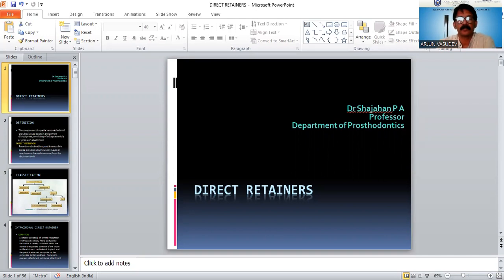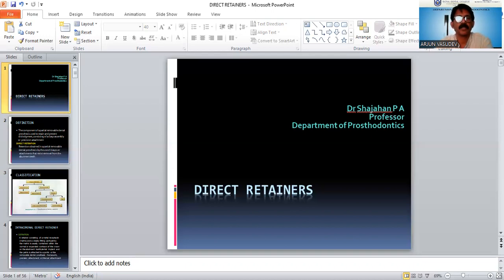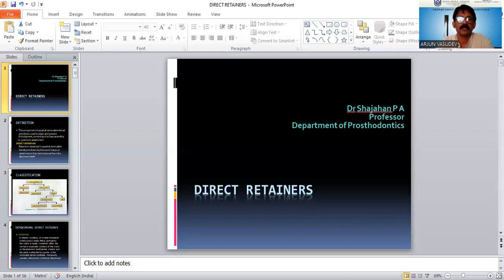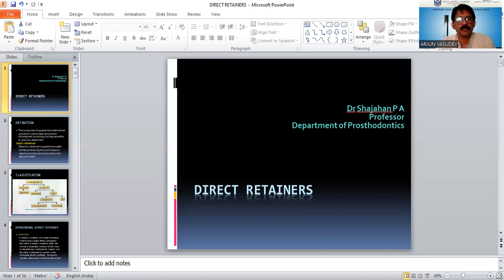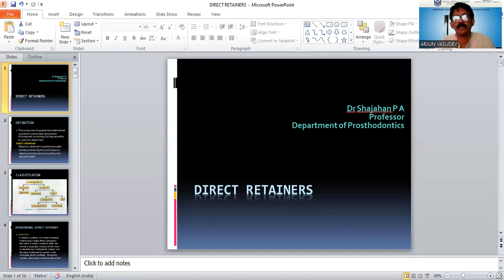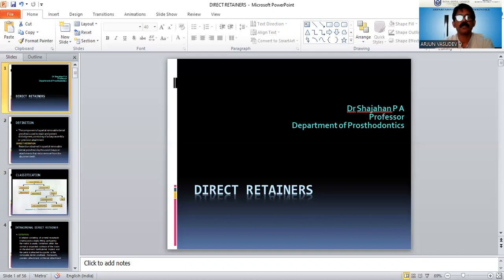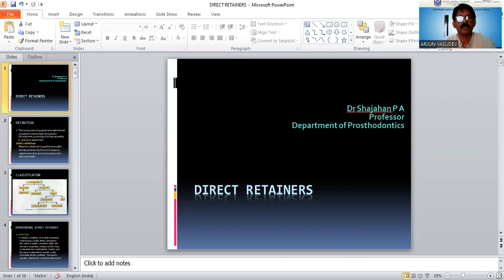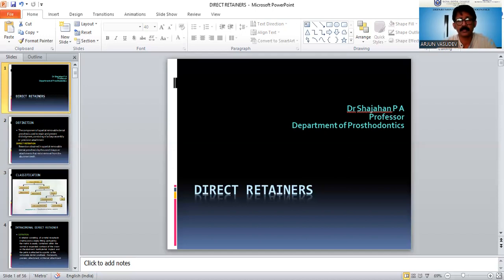DIRECT RETAINERS / DR SHAJAHAN P A//DEPT. OF PROSTHODONTICS, RDC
DIRECT RETAINERS presented by DR SHAJAHAN P A  of the royal dental college